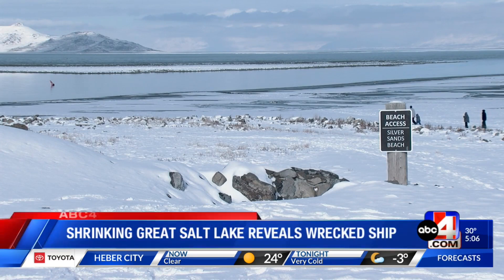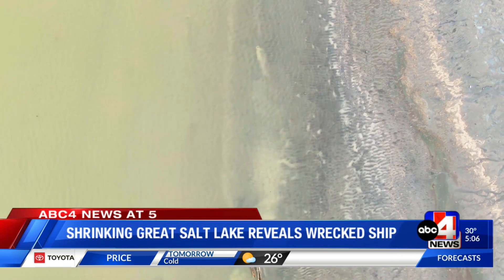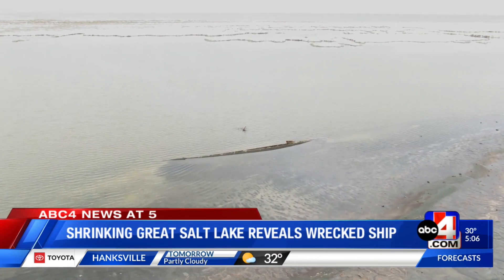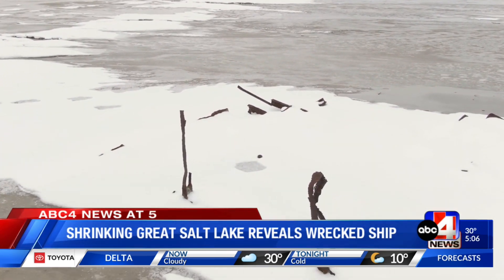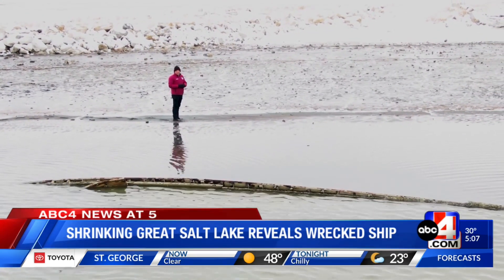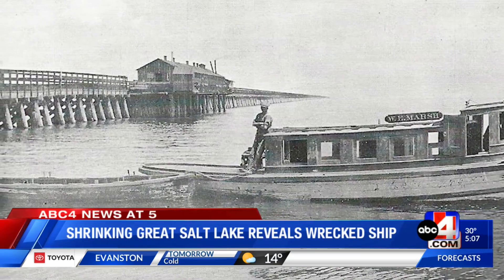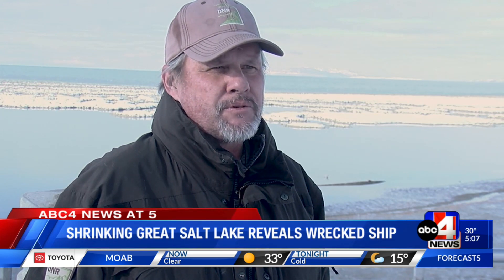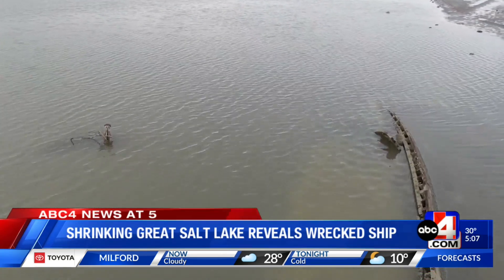Shipwreck Uncovered as the Great Salt Lake Continues to Shrink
A historical ship that had wrecked is revealed by the shrinking water in the Great Salt Lake.